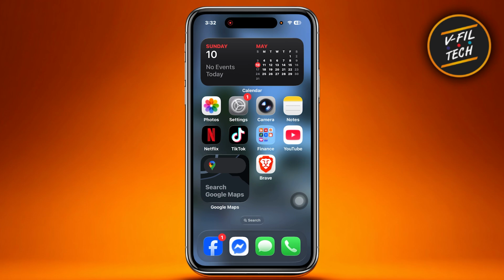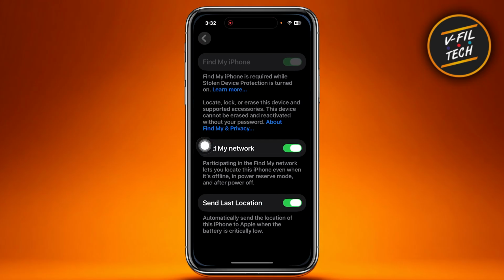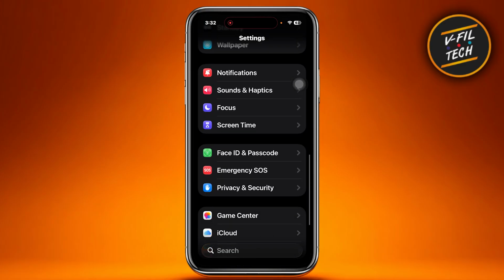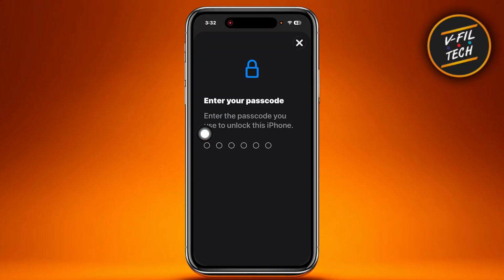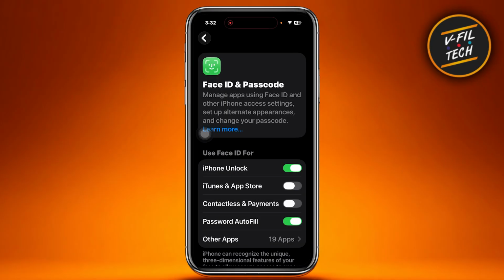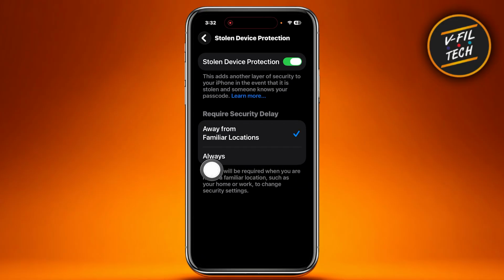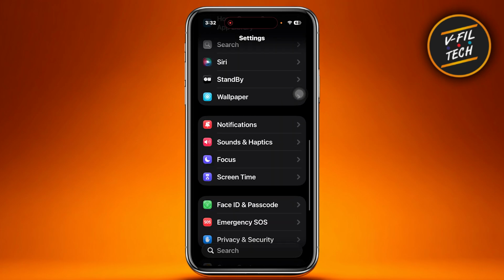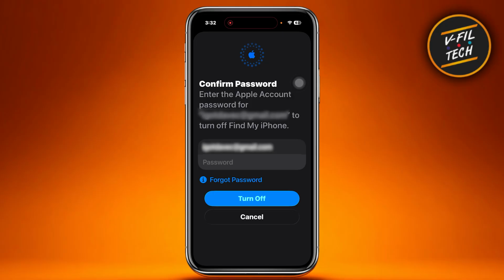How to Fix Find My iPhone Option Disabled on iPhone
Learn why the Find My iPhone option is disabled or greyed out and discover step-by-step solutions to enable it and restore Apple's Find My feature.